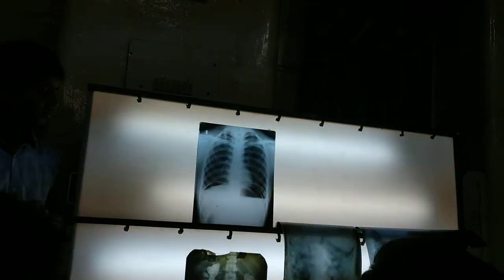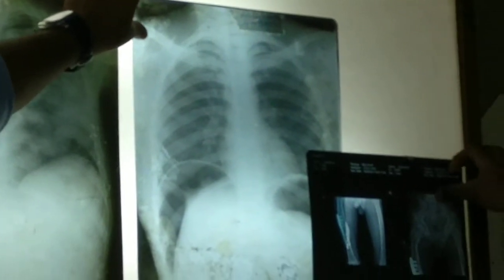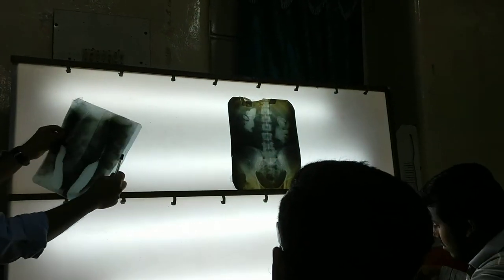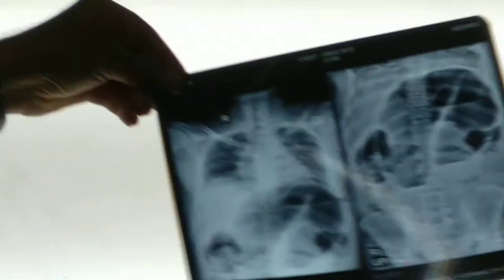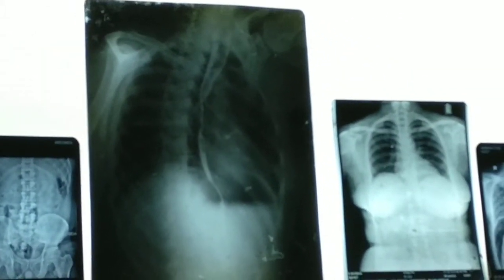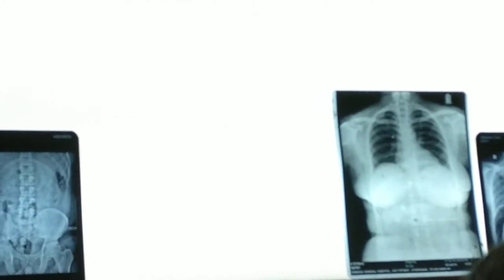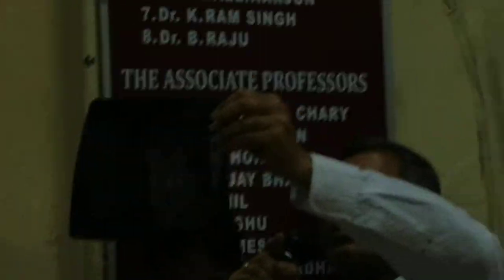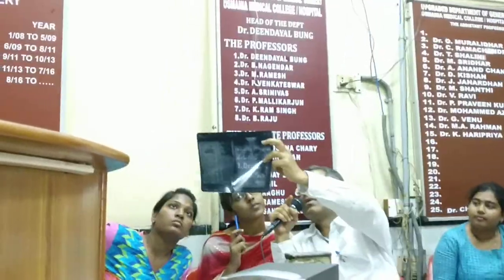X-Rays for Surgery Practicals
List of X-Rays:
1. Air under the diaphragm
2. Staghorn Calculus
3. Achalasia Cardia
4. Air Fluid Levels
5. Cannon ball secondary mets of the Lungs
6. Step Ladder Pattern of Acute Intestinal Obstruction
7. Sigmoid Volvulus
8. Cholangiogram

The class was taken by Dr Ram Singh, Professor of General Surgery, Osmania Medical College and Hospital.